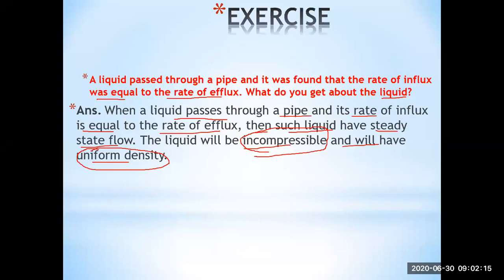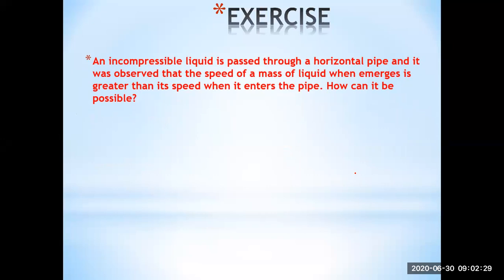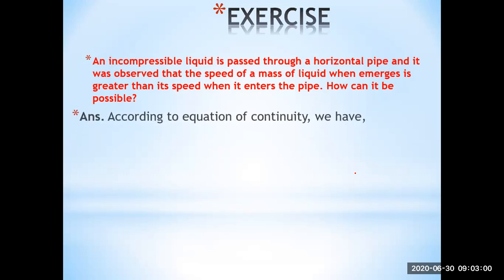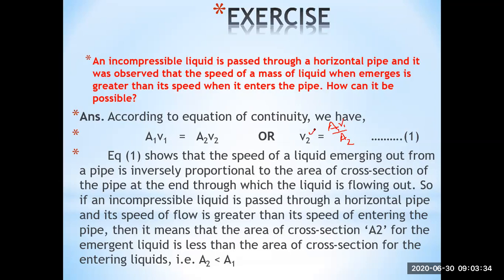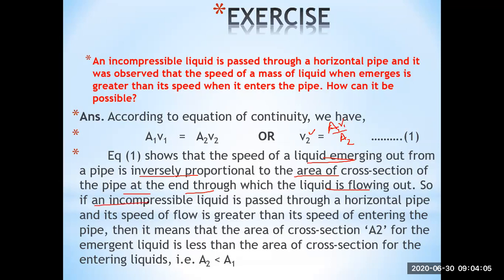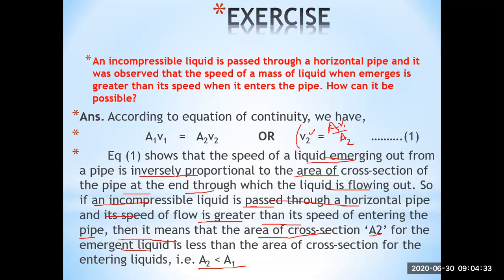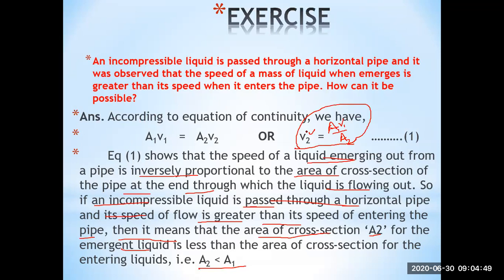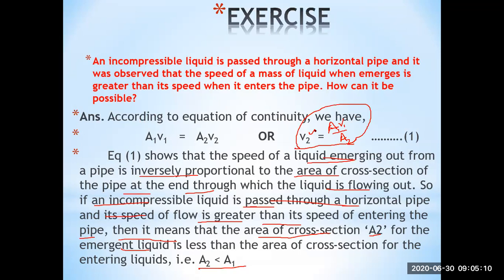An incompressible liquid is passed through a horizontal pipe and it was observed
Asmr,
Mrbeast,
Lofi,
Sidemen,
Music,

Nba,
andrew tate,
Shakira,
Ukraine,
mr beast,
Xqc,
Minecraft,
Ufc,
Markiplier,
Wwe,
Pewdiepie,
dhar mann,
study with me,
Ksi,
penguinz0,
Blackpink,
Destiny,
hogwarts legacy,
tanmay bhat,
Phonk,
Valorant,
Ign,
Bts,
а4,
Songs,
taylor swift,
Hamza,
diablo 4,
Cupid,
Asmongold,
Eminem,
Cocomel,on
Ishowspeed,
Arsenal,
world affairs,
study music,
f1,
Msa,
Dream,
Song,
Ludwig,
ice spice,
Cnn,
,roblox,
Twice,
white noise,
genshin impact,
one piece,
joe rogan,
bad bunny,
peso pluma,
logan paul,
linus tech tips,
Jubilee,
kısmetse olur,
movie reaction,
Fortnite,
Chatgpt,
Hasanabi,
Trailer,
Gothamchess,
Musica,
the weeknd,
Coryxkenshin,
manchester united,
Lakers,
Podcast,
Jidion,
Karaoke,
ukraine war,
beta squad,
baby shark,
Шарий.
Memes,
jaby koay,
Jacksepticeye,
Espn,
4k,
Куплинов,
le sserafim,
C,
lofi girl,
Lck,
calm down,
Drake,
ben shapiro,
Snl,
Smosh,
News,
Squeezie,
reaction, Asmr,
Mrbeast,
Lofi,
Sidemen,
Music,

Nba,
andrew tate,
Shakira,
Ukraine,
mr beast,
Xqc,
Minecraft,
Ufc,
Markiplier,
Wwe,
Pewdiepie,
dhar mann,
study with me,
Ksi,
penguinz0,
Blackpink,
Destiny,
hogwarts legacy,
tanmay bhat,
Phonk,
Valorant,
Ign,
Bts,
а4,
Songs,
taylor swift,
Hamza,
diablo 4,
Cupid,
Asmongold,
Eminem,
Cocomel,on
Ishowspeed,
Arsenal,
world affairs,
study music,
f1,
Msa,
Dream,
Song,
Ludwig,
ice spice,
Cnn,
,roblox,
Twice,
white noise,
genshin impact,
one piece,
joe rogan,
bad bunny,
peso pluma,
logan paul,
linus tech tips,
Jubilee,
kısmetse olur,
movie reaction,
Fortnite,
Chatgpt,
Hasanabi,
Trailer,
Gothamchess,
Musica,
the weeknd,
Coryxkenshin,
manchester united,
Lakers,
Podcast,
Jidion,
Karaoke,
ukraine war,
beta squad,
baby shark,
Шарий.
Memes,
jaby koay,
Jacksepticeye,
Espn,
4k,
Куплинов,
le sserafim,
C,
lofi girl,
Lck,
calm down,
Drake,
ben shapiro,
Snl,
Smosh,
News,
Squeezie,
reaction, An incompressible liquid is passed through a horizontal pipe and it was observed that the speed of a mass of liquid when emerges is greater than its speed when it enters the pipe. How can it be possible?